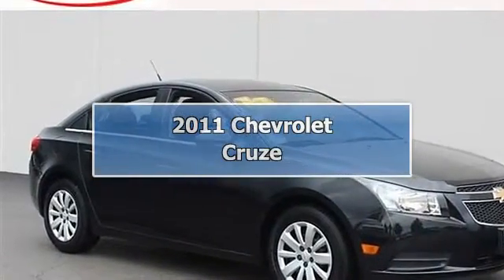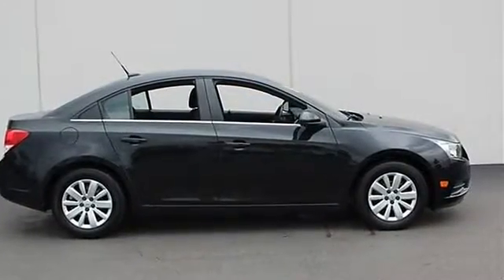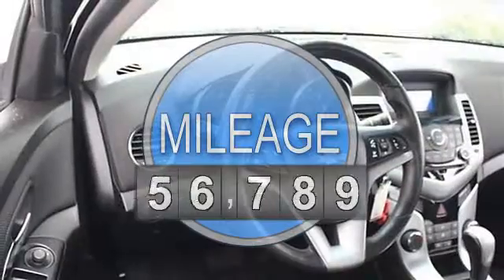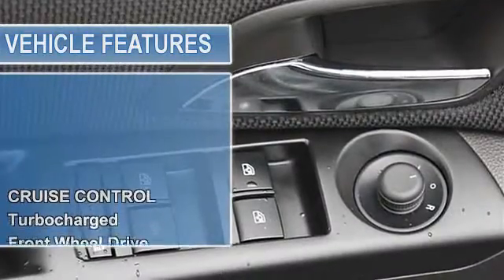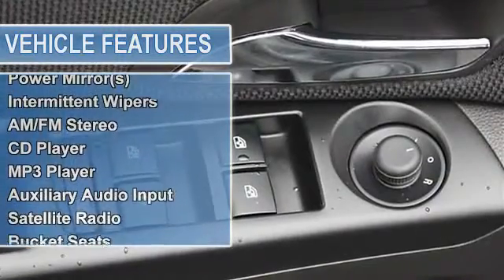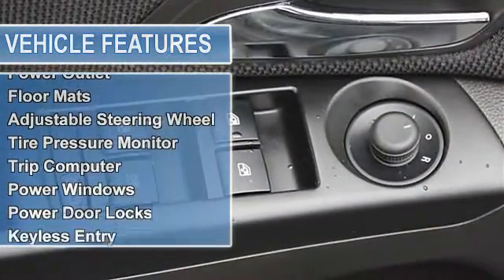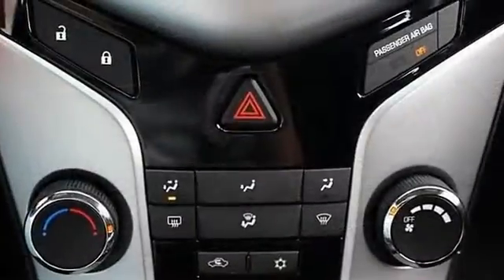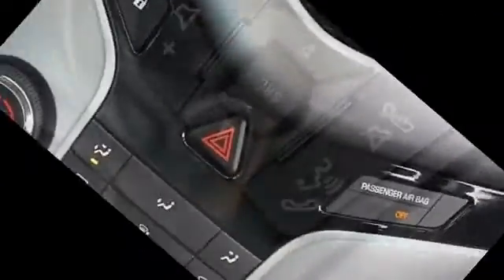2011 Chevrolet Cruze - Classic Dealer Group - Waukegan, IL 60085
For Sale: 2011 Chevrolet Cruze
VIN: 1G1PF5S94B7250916
Engine: Turbocharged Gas I4 1.4L/83
Drivetrain: FWD
Transmission: Automatic
Mileage: 23,605
Color: Black Granite Metallic (exterior) Jet Black (interior)

Features:
Two Thousand Eleven Chevrolet Cruze four doors Car. This vehicle features the following equipment: Automatic, Turbocharged Gas I4 1.4L/83, Front Wheel Drive, CRUISE CONTROL, REMOTE VEHICLE STARTER SYSTEM, SEAT ADJUSTER  DRIVER 6-WAY POWER WITH MANUAL RECLINER, STEERING WHEEL CONTROLS  MOUNTED AUDIO CONTROLS, STEERING WHEEL  LEATHER-WRAPPED 3-SPOKE WITH POLAR SILVER ACCENT, Turbocharged, Front Wheel Drive, Power Steering, Front Disc/Rear Drum Brakes, Wheel Covers, Steel Wheels, Tires - Front All-Season